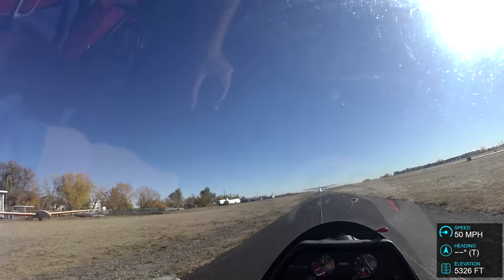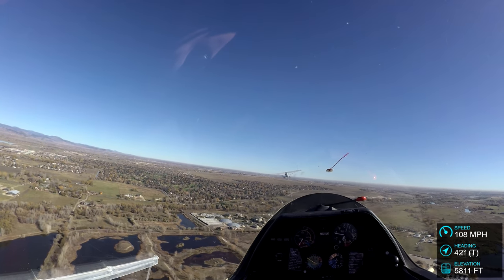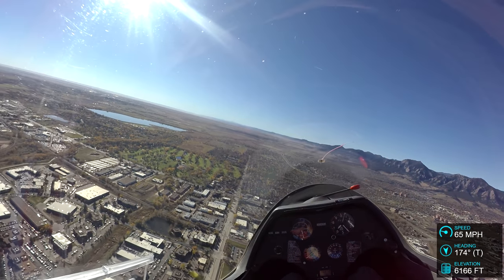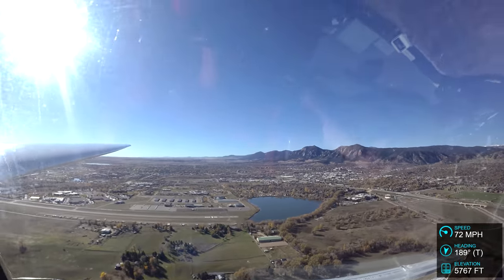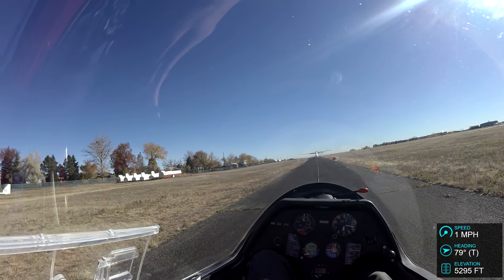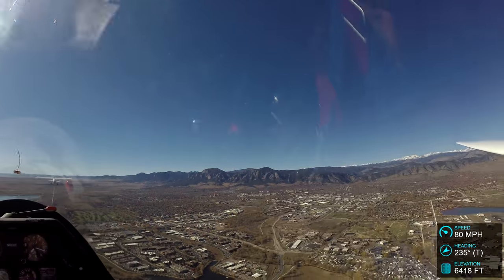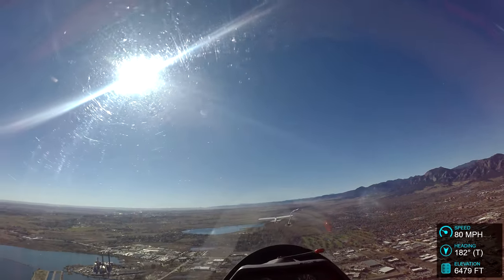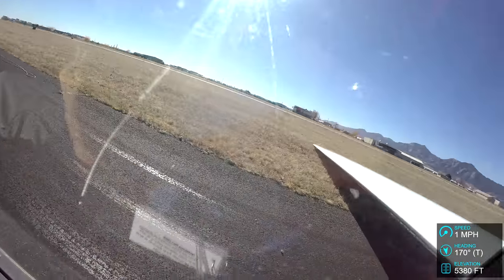Pattern to Land in a Glider with Instructor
These were tows to pattern altitude to land that I did with both my instructor and another before I was allowed to solo. Nerves got the best of me with the other instructor. These flights were in an ASK-21 at Boulder Municipal Airport (KBDU).